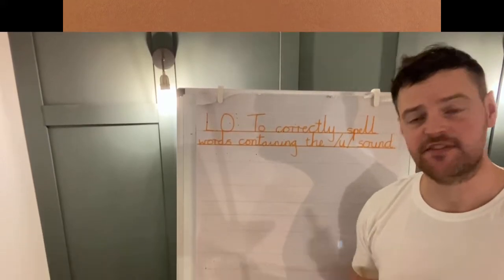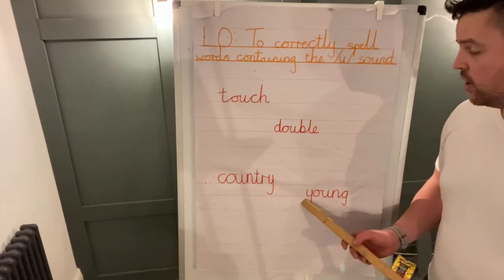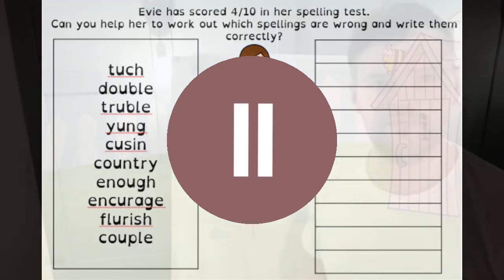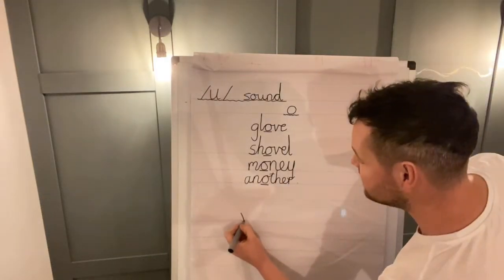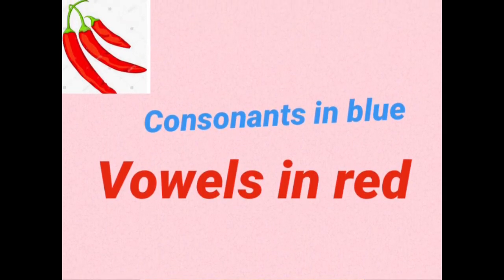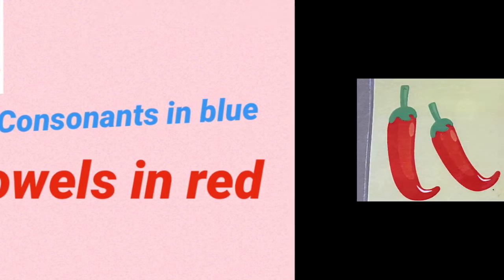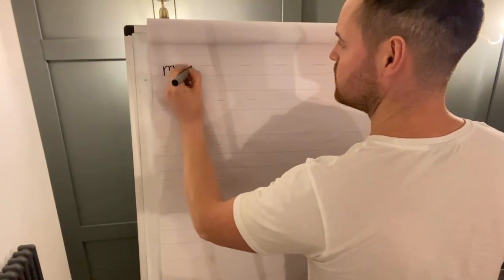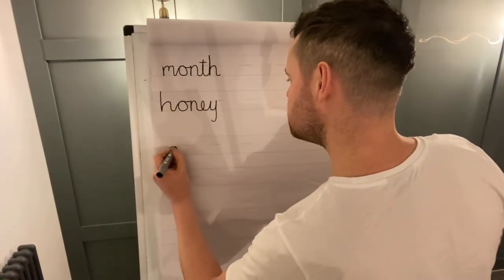Year 3 Spelling and Handwriting Tuesday 2nd February: u sound spelt o